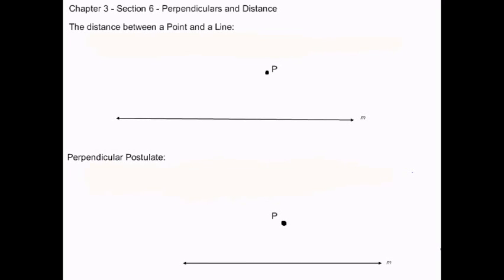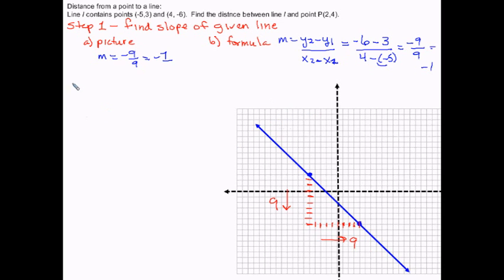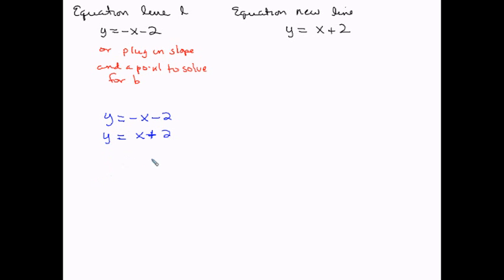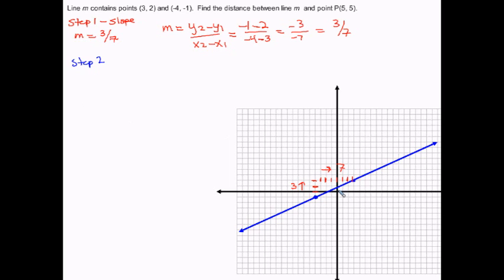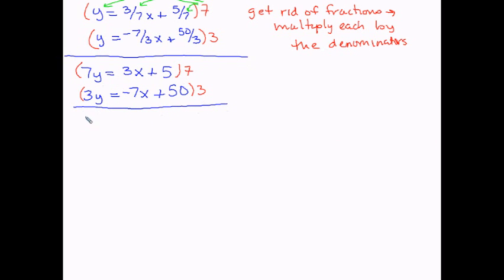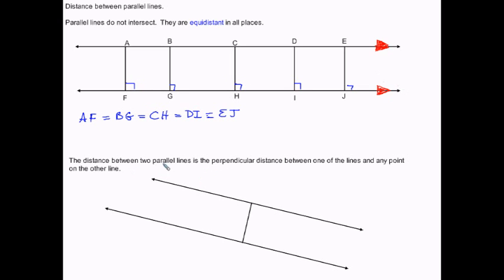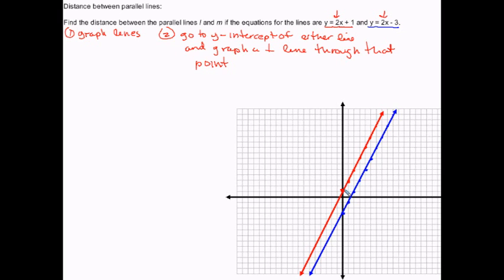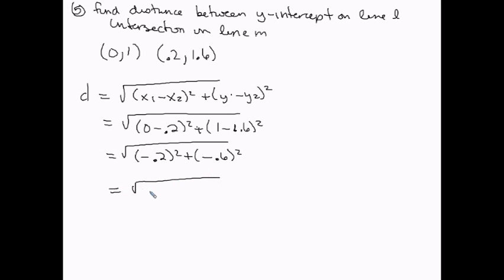Geometry - Distance between point an a line